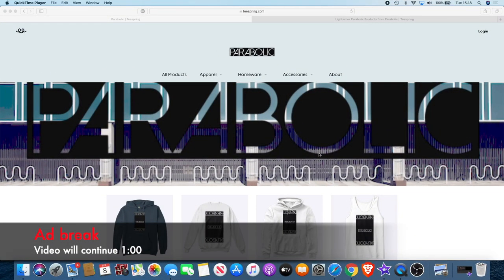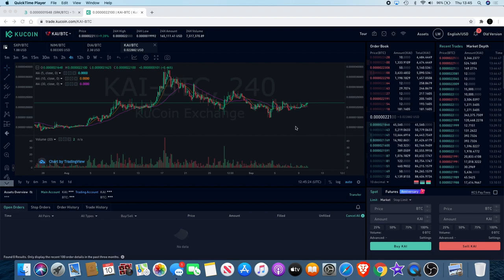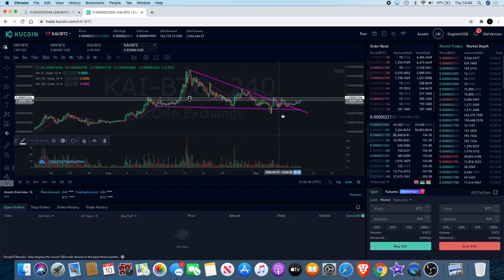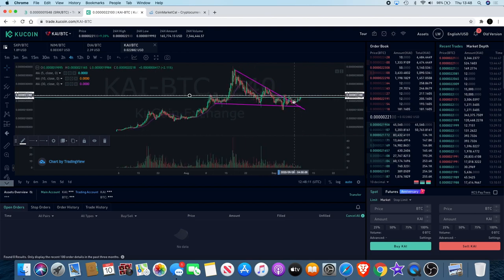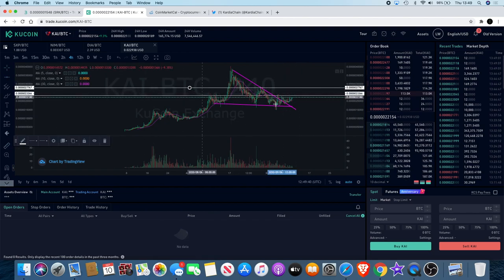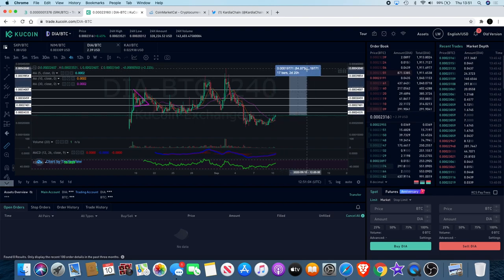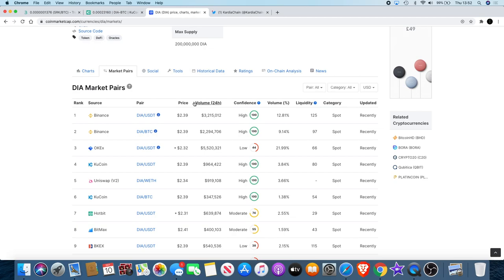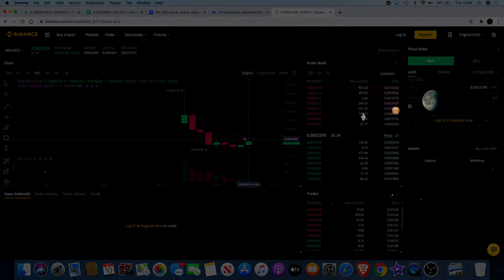Kardiachain KIA Ready To move + DIA Pushing Up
Kardiachain (KAI) is an alt coin we haven't discussed for some time but looks like it could be printing a potential complex head and shoulders pattern in the chart as well as a recent breakout of triangle. Also we look at DIA which is facing a key level of resistance and needs to break it for more upside potential.

I do not expect them, but donations are always accepted and appreciated:
My addresses -
BTC: 3A9EcsoaZQquiu4uVGQojXbE84VHGrDnp8
ETH: 0x789315ae0c3f32ae6a4a38c01dac4054282fbf61